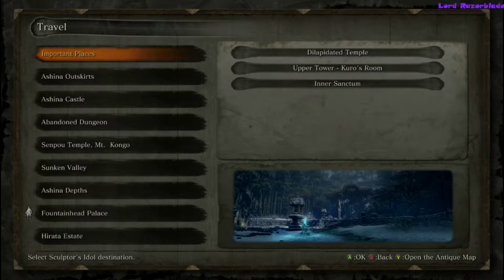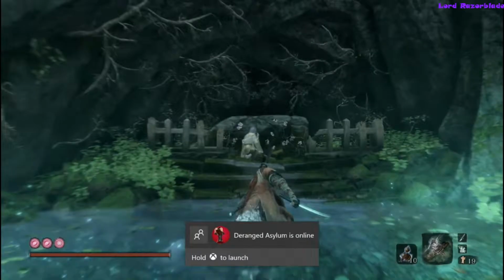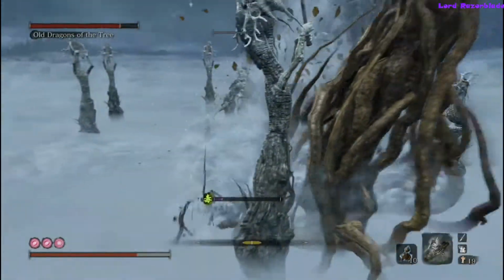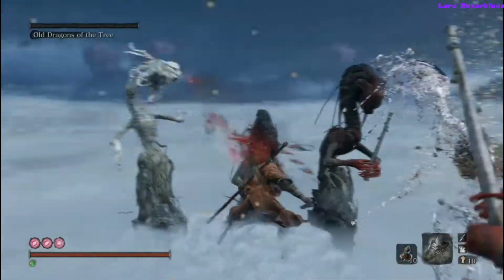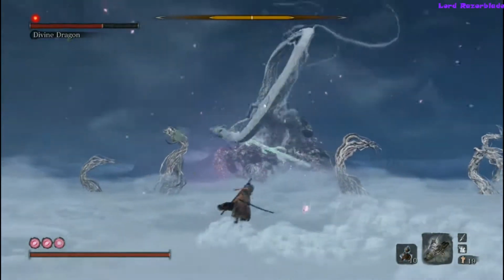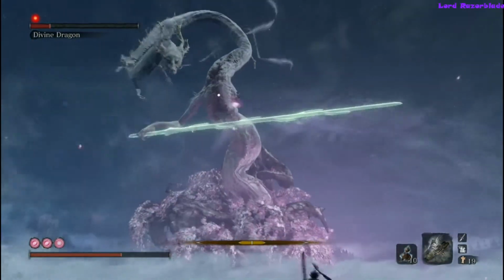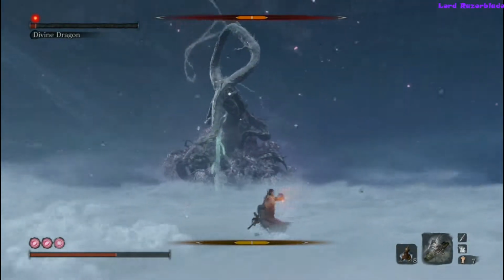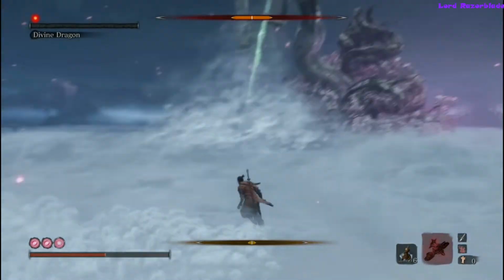Sekiro Shadows Die Twice - Gracious Gift of Tears Achievement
In this video guide I will show you how to Defeat the Divine Dragon. Now this takes place in the Fountainhead Palace. Shortly after defeating the mini lightning boos on top of the tree you will eventually get to the Palace Grounds idol. From here go inside the building and head out the right door. Then you will grapple up some trees and follow some stairs and past some enemies. Just go past them and head inside a little cave with a corpse to interact with. You will then be transferred into another area to fight the boss.

The boss has two phases. The first one consists of little mini dragons that are very weak. You will need to kill a bunch of these to knock down the main health bar. Their attacks consist of puking poison and occasionally tree roots will come up from the ground so just run around for a bit. Then you will get another mini dragon type to kill. They will do some damage to you as well but as long as you keep killing them most of them wont even hurt you.

Some things to use during the fight would be any form of shuriken and I also used the whirlwind slash.

Now for the Divine Dragon. He has very slow attacks and can be easily dodged. He will do three downward strikes with his sword so just dodge left or right when he does. Now by this time you should see trees in front of you. Just grapple to the one you see with lightning. They will be randomized every time. Once you get to the tree you will have lightning and be in the air, just hit RB to throw it back at the dragon. After this he will probably do his gust of wind and knock you back. Then he will use a different attack occasionally. Which is he will slash in the air causing a projectile to come at you.He will usually do this twice, just jump over them. Then repeat with the follow up with lightning. Now once he is almost dead the trees will disappear and you will need to dodge his plethora of attacks.They will basically be the first two attack described earlier, the only difference is he will do them back to back. All you need to do is run from the overhead strikes and jump over the projectiles. Once he is done you will see a small whirlwind near him, now is your time to go look for the lightning tree. Your window is pretty small so be fast. The dragon should only take two more hits at the most. If you miss your opportunity to use lightning, just use your shuriken and hurt him some more so it will only be one more hit with lightning. Once the final hit comes you will be very high in the air just make sure you look down and lock on before using the lightning. Once he is dead go walk up to his sword, climb on it, and grab the tears from his eyes to pop the achievement.